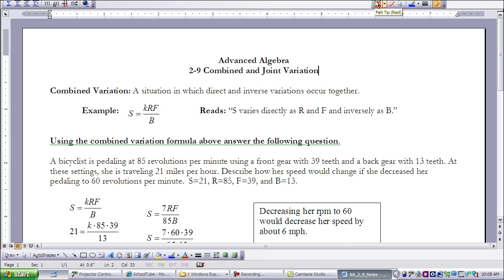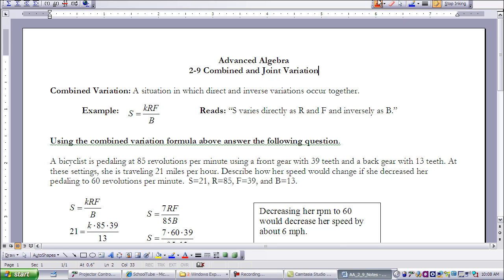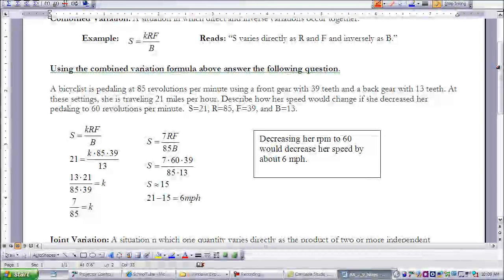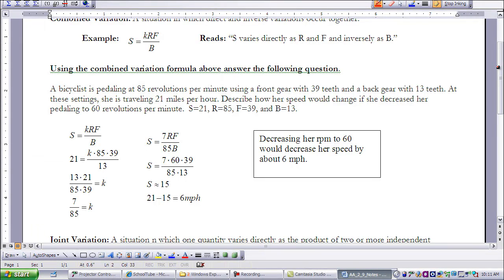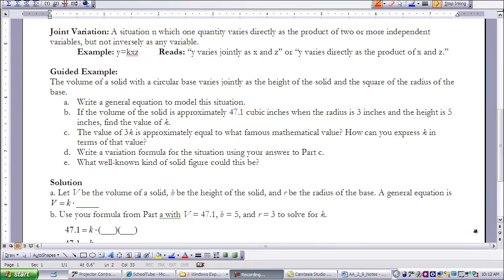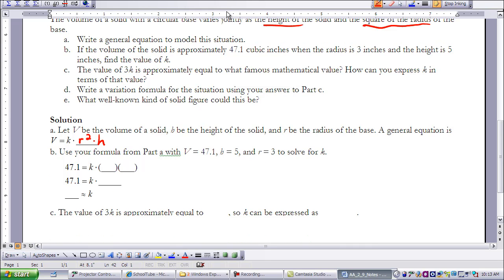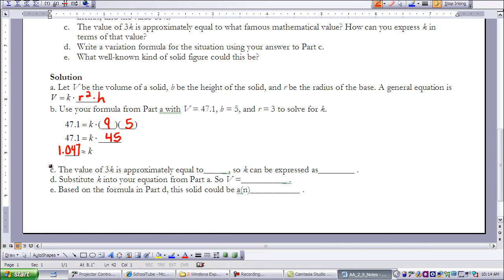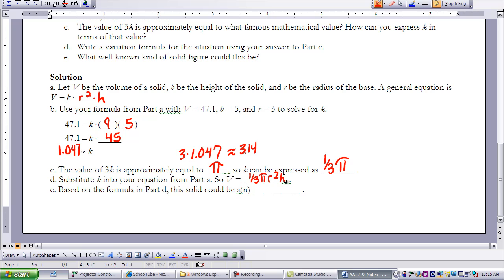Advanced Algebra 2-9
Notes for section 2-9 Advanced Algebra UCSMP